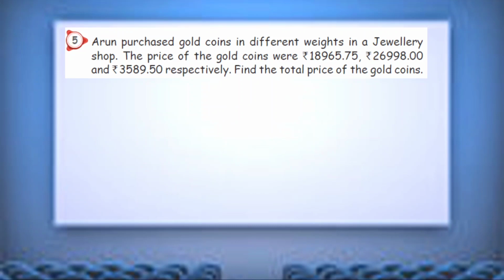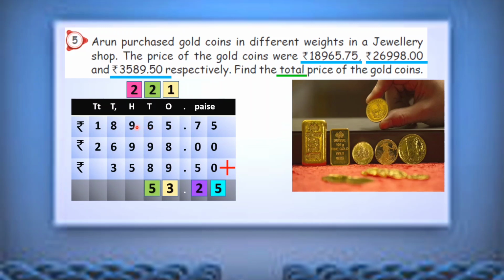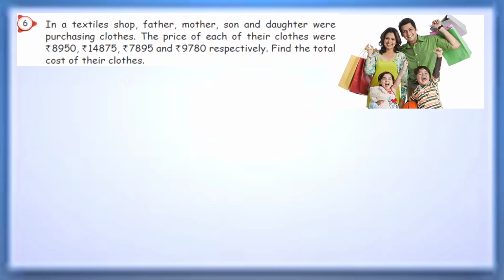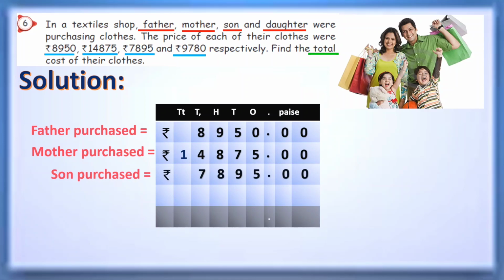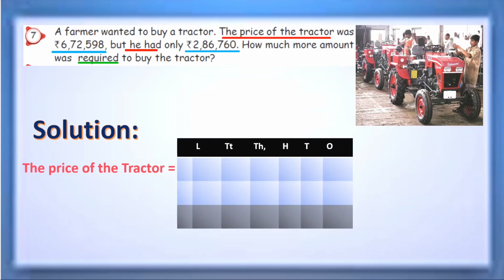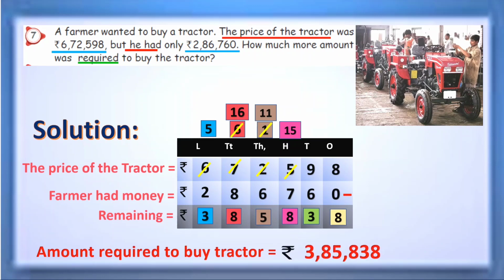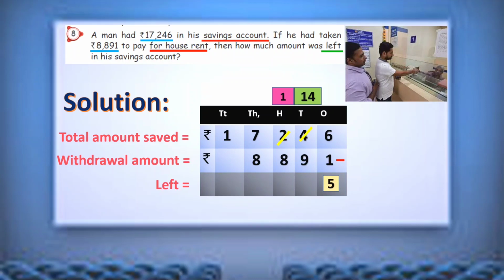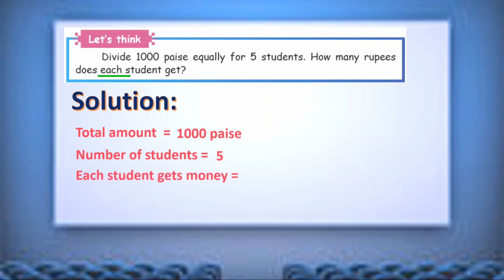5th maths // unit - 5 // Part - 4 Ex - 5.1(5 to 8) Word problems //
5th maths // unit - 5 // Part - 4 Ex - 5.1(5 to 8) Word problems
Exercise-5.1-5)
#5)ArunPurchasedGoldCoinsInDifferentWeightsInAJewelleryShop.ThePriceOfTheGoldCoinsWereRs.18965.75,Rs.26998.00AndRs.3589.50Respectively.FindTheTotalPriceOfTheGoldCoins.

#6)InATextilesShop,Father,Mother,SonAndDaughterWerePurchasingClothes.ThePriceOfEachOfTheirClothesWereRs.8950,Rs.14875,Rs.7895AndRs.9780Respectively.FindTHeTotalCostOfTheirClothes.
#7)AFarmerWantedToBuyATractor.ThePriceOfTheTractorWasRs.6,72,598,ButHeHadOnlyRs.2,86,760.HowMuchMoreAmountWasRequiredToBuyTheTractor?
#8)AManHadRs.17,246InHisSavingsAccount.IfHeHadTakenRs.8,891ToPayForHouseRent,ThenHowMuchAmountWasLeftInHisSavingsAccount?
Let"sThink
Divide1000PaiseEquallyFor5Students.HowManyRupeesDoesEachStudentGet?